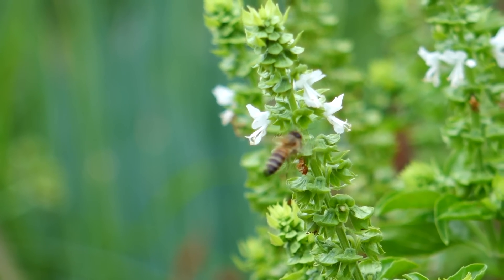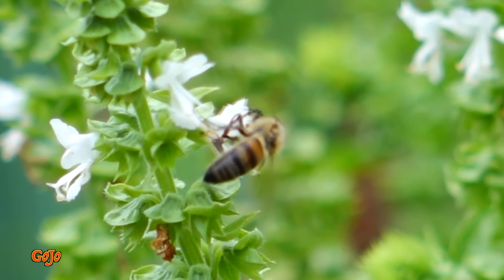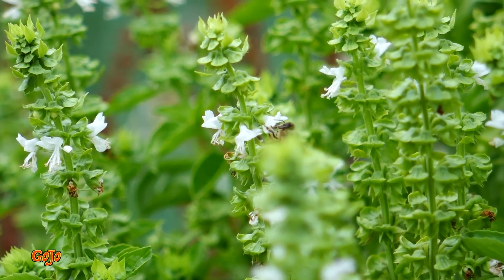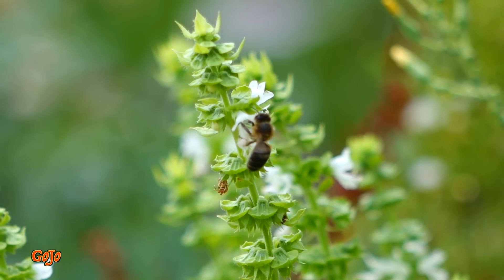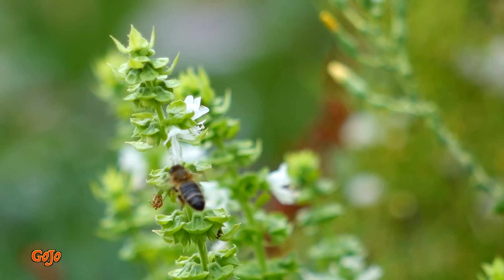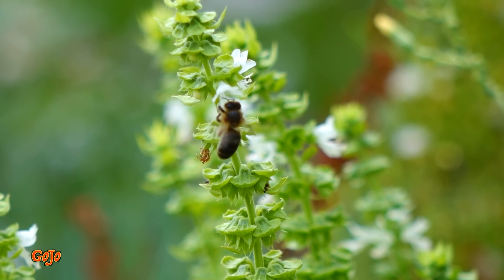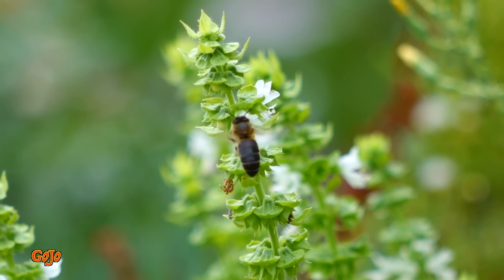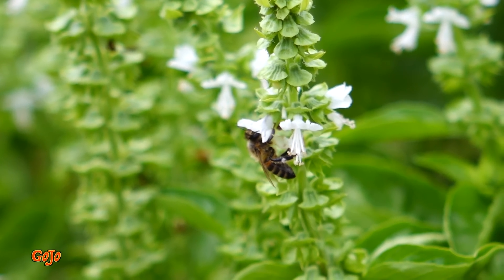Honey Bees in SLOW MOTION - Summer Bugs In Australia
Honey bees are a subset of bees in the genus Apis, primarily distinguished by the production and storage of honey and the construction of perennial, colonial nests out of wax. Honey bees are the only extant members of the tribe Apini, all in the genus Apis. Currently, there are only seven recognised species of honey bee with a total of 44 subspecies, though historically, anywhere from six to eleven species have been recognised. Honey bees represent only a small fraction of the approximately 20,000 known species of bees. Some other types of related bees produce and store honey, but only members of the genus Apis are true honey bees.